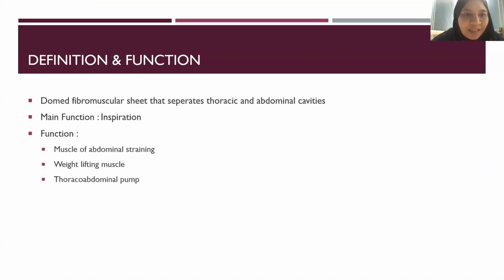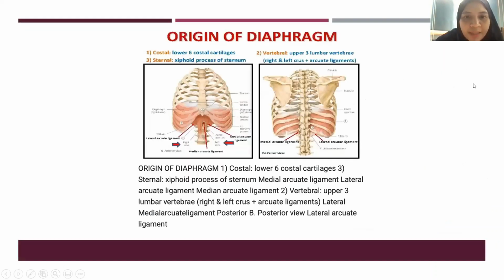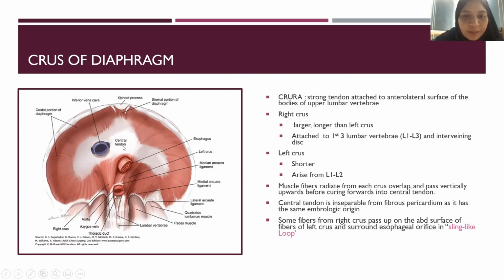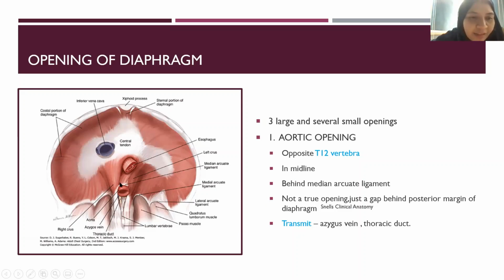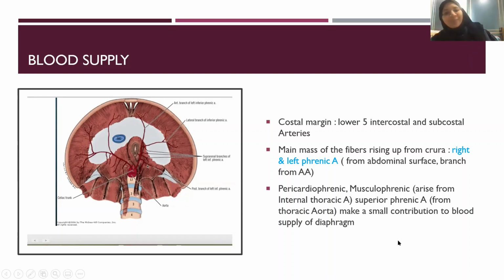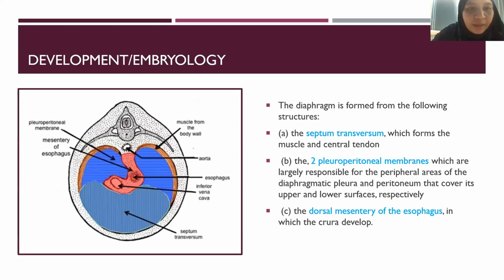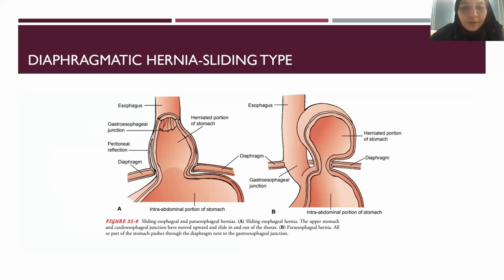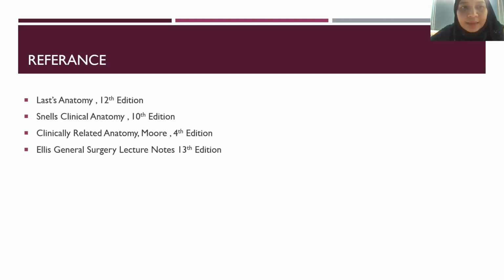Anatomy of Diaphragm